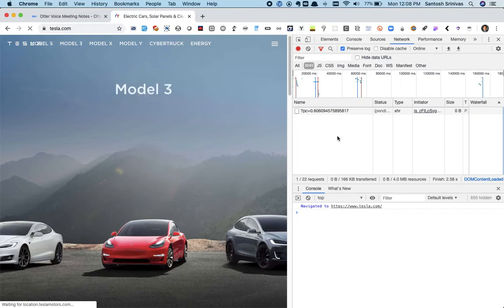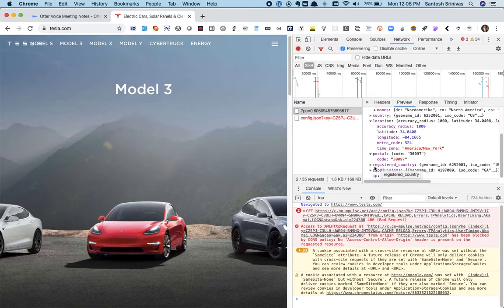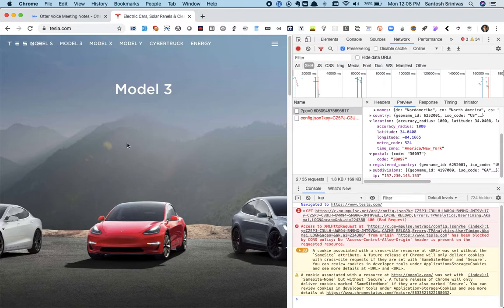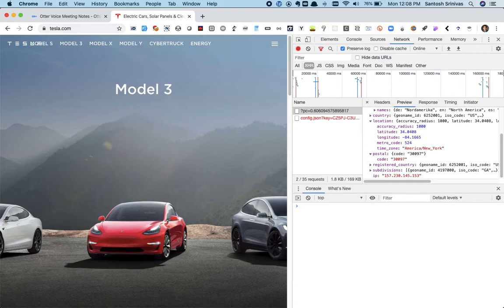08 IP Info Business Use Case Tesla Motors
Now that we've got a good sense of the rich service that is provided by IPinfo, let us look at how to make money,  how to put into use and how to do something useful!

In order to demonstrate this, I will be showing two examples, one is a business application using our [Tesla] the famous electrical vehicle company founded by [Mr. Elon Musk]

The next will be a visualization project which is  data science oriented it can help a lot in journalism, etc.